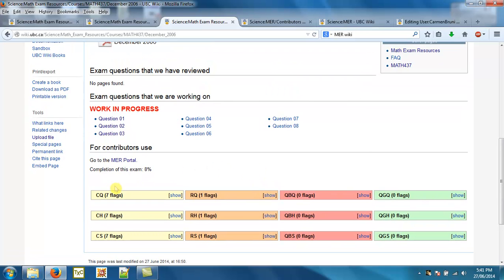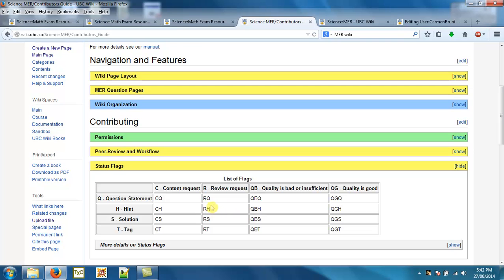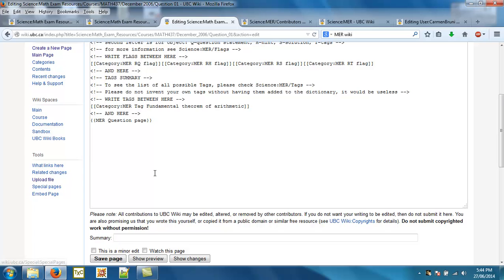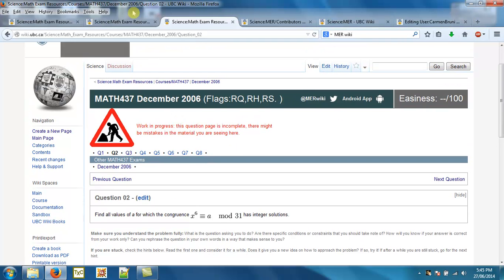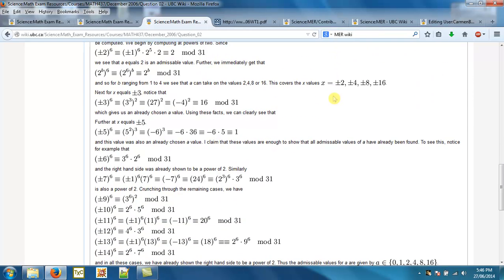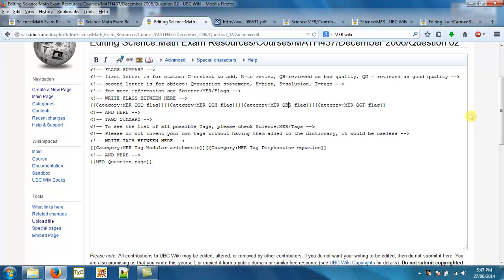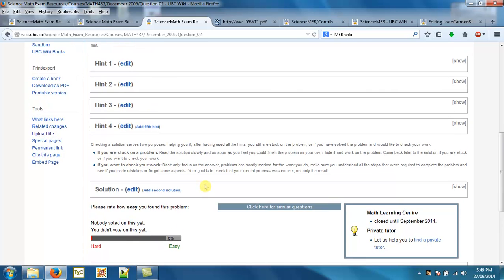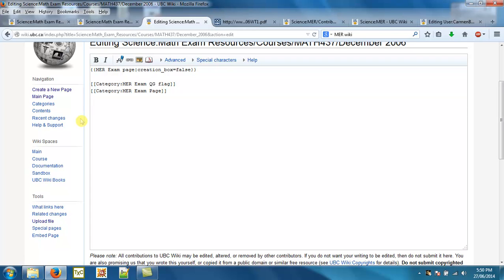Math Exam/Educational Resources 07 Flagging